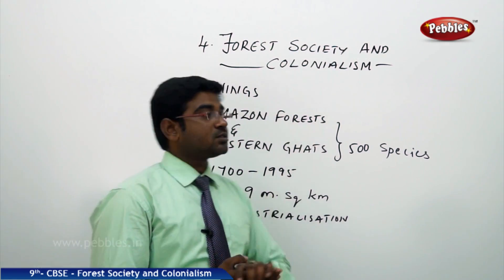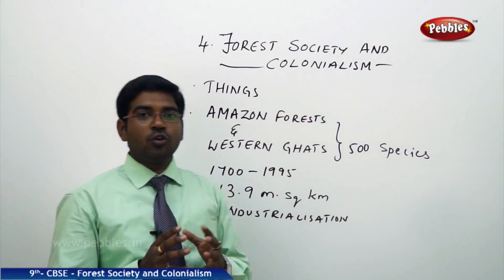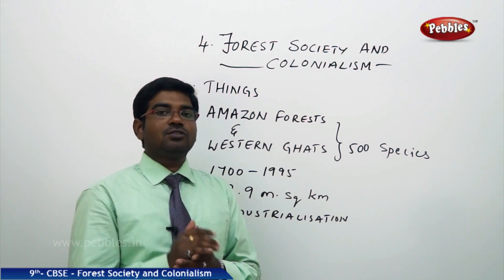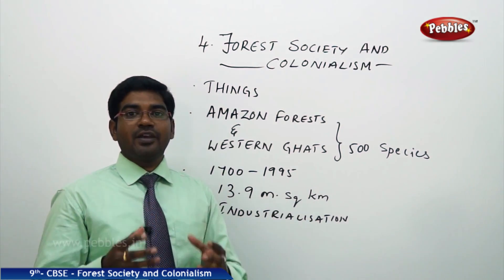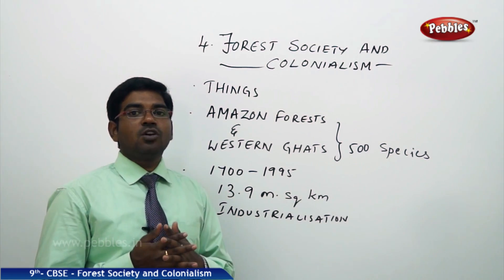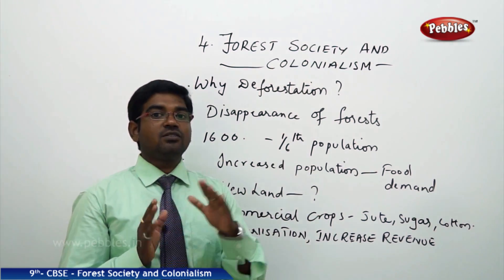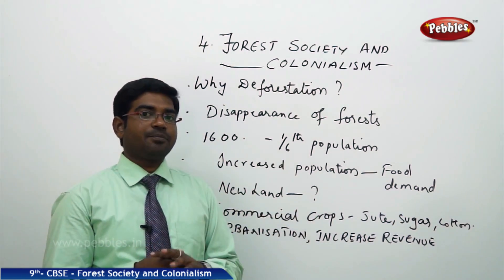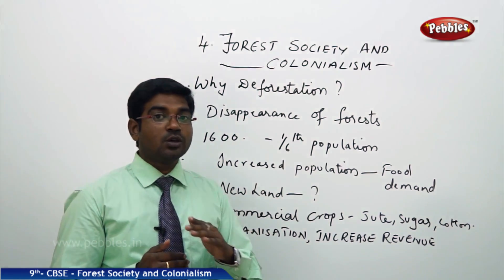Why Deforestation? : Livelihoods Economics and Societies | Social | CBSE Syllabus | Class 9